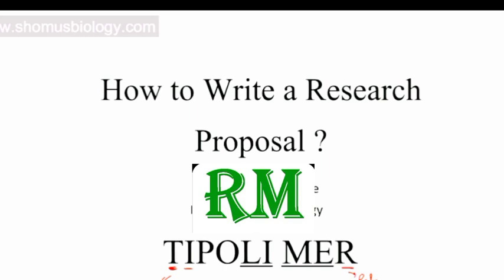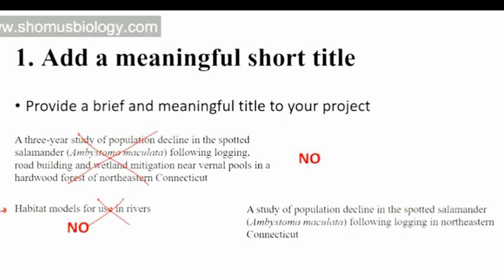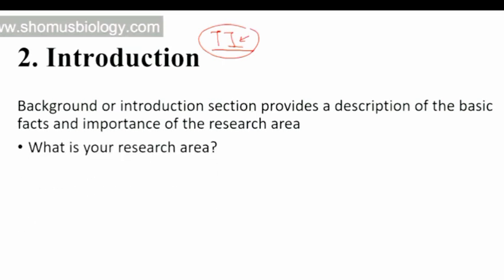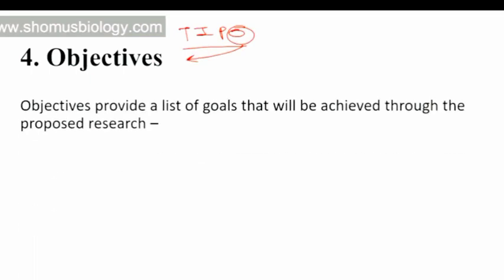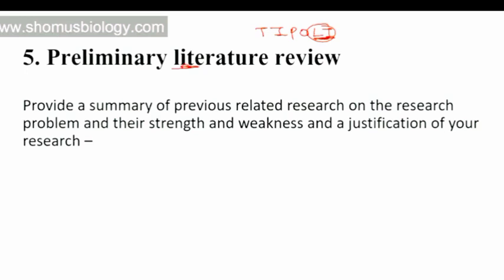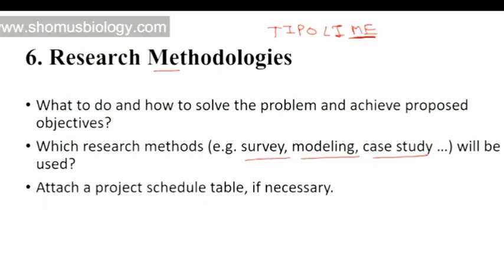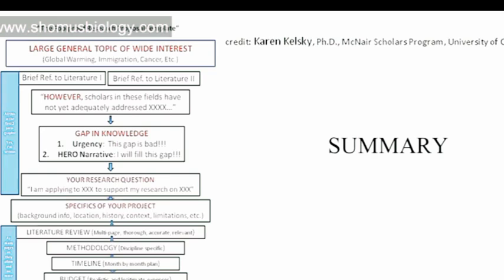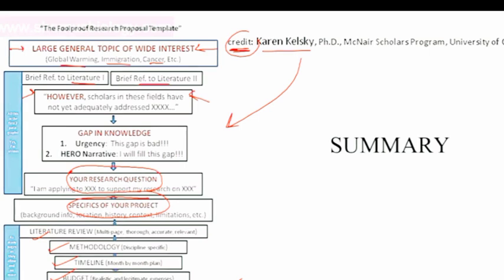How to write research proposal